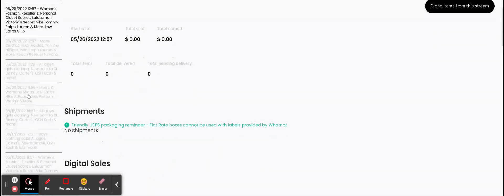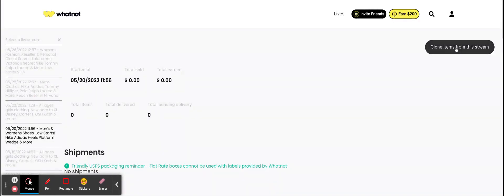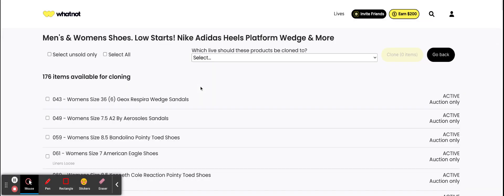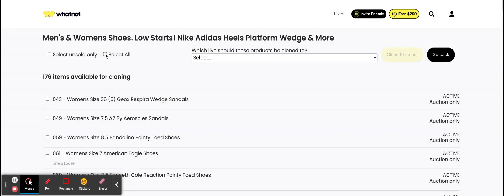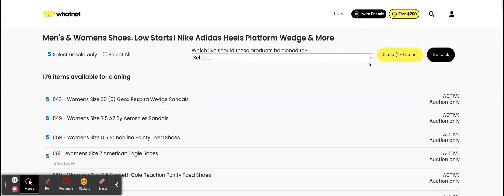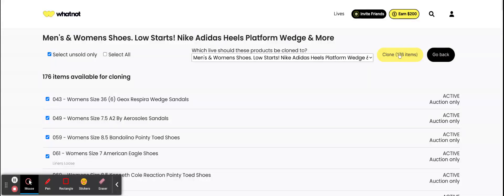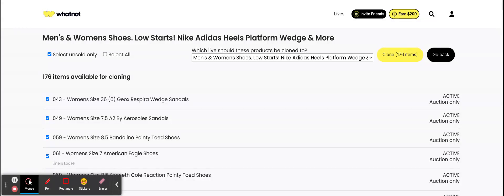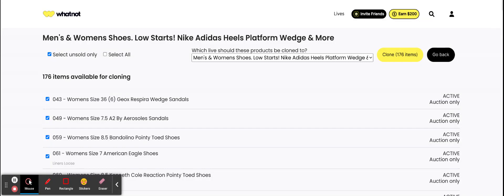How to Clone Whatnot Listings From An Ended Show To An Upcoming Show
This is a big time saver for those of you who spend time building a proper catalog.